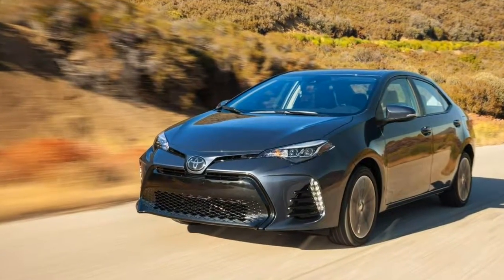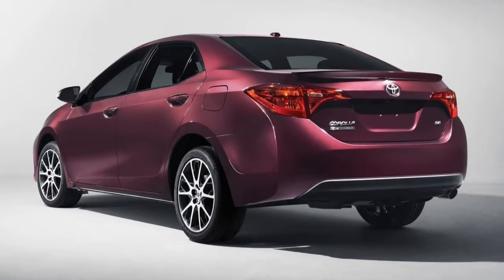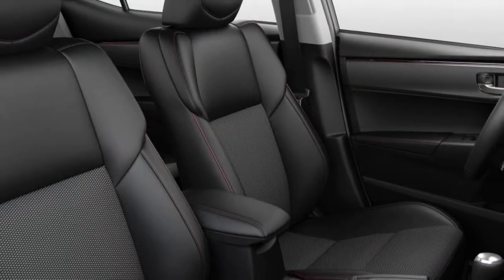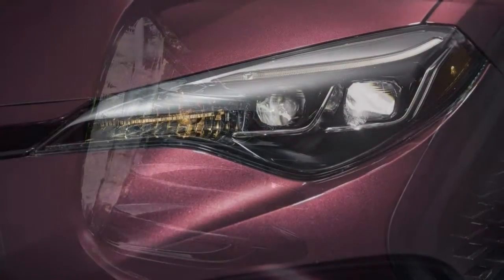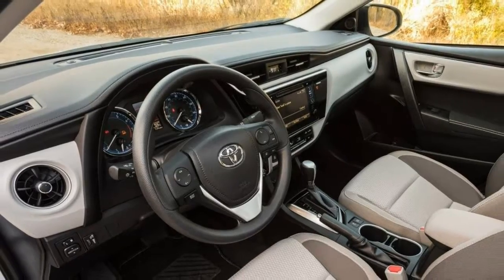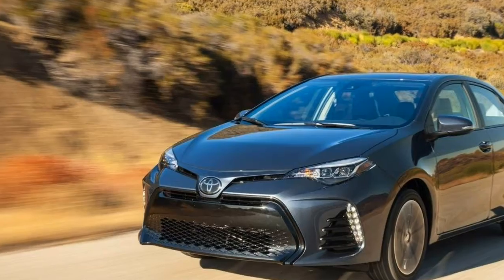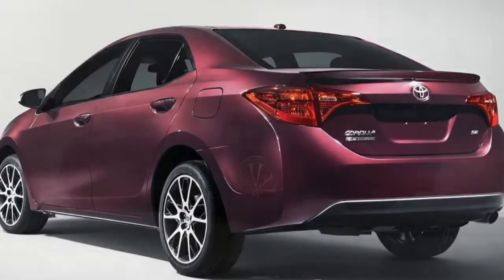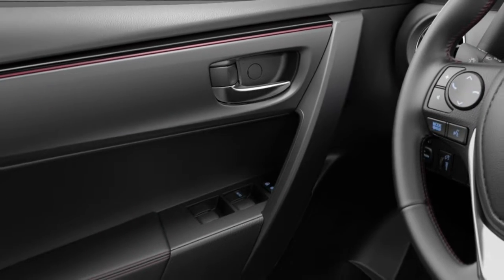Toyota Corolla 2017 Car Review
The Toyota Corolla can be a line of subcompact and compact cars manufactured by Toyota.

 Introduced in 1966, the Corolla was the best-selling car worldwide by 1974 and it has been on the list of best-selling cars on this planet since then. In 1997, the Corolla had become the best selling nameplate on the globe, surpassing the Volkswagen Beetle.  Toyota reached the milestone of 40 million Corollas sold over eleven generations in July 2013.  The series has undergone several major redesigns.  The name Corolla is a component of Toyota's naming tradition utilizing names based on the Toyota Crown for sedans, with "corolla" Latin for "small crown".  The Corolla has become exclusive in Japan to Toyota Corolla Store locations, and made in Japan that has a twin, the Toyota Sprinter until 2000. In Japan and of the world, the hatchback companion since 2006 has been the Toyota Auris. Prior to the Auris, Toyota used the Corolla name for the hatchback bodystyle in several international markets. In 2017, Toyota released a hatchback version in the US known as the Corolla iM.